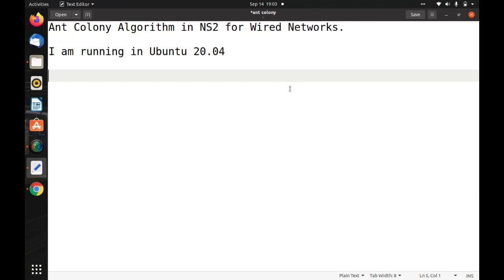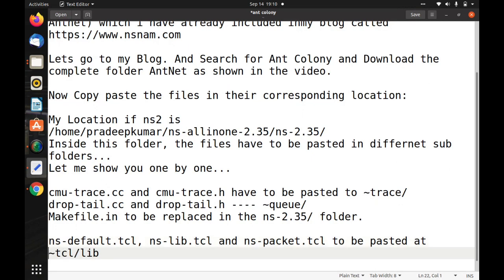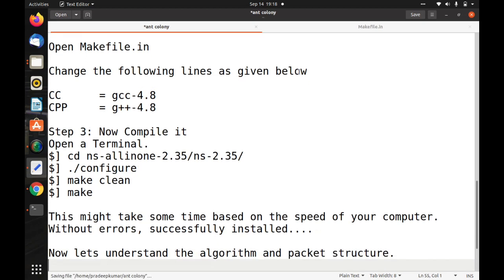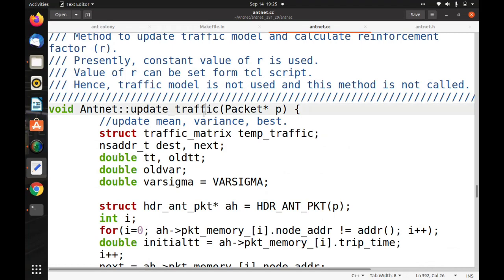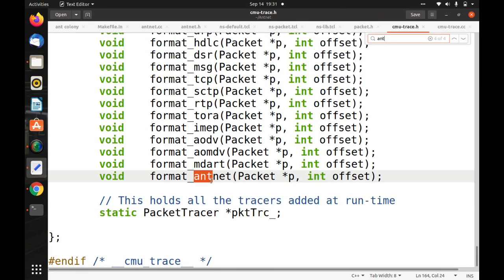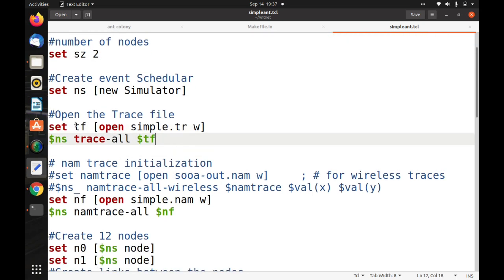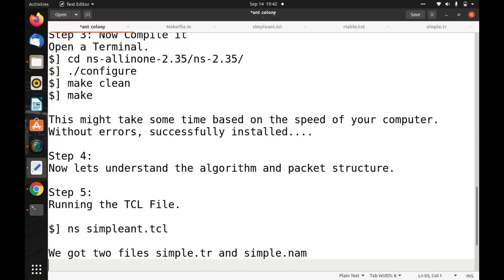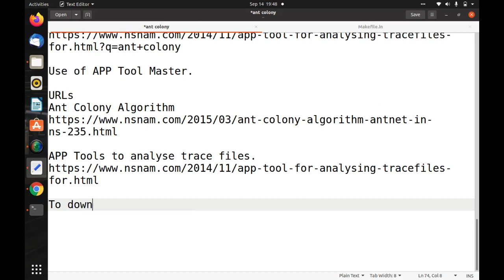Ant Colony Algorithm using NS2 - AntNet | NS2 Tutorial 30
AntColony Algorithm in NS2 for Wired Networks.

I am running in Ubuntu 20.04

There are multiple files in Ant Colony (we use a protocol called Antnet) which i have already included inmy blog called

Lets go to my Blog. And Search for Ant Colony and Download the complete folder AntNet as shown in the video.

Now Copy paste the files in their corresponding location:

My Location if ns2 is
/home/pradeepkumar/ns-allinone-2.35/ns-2.35/
Inside this folder, the files have to be pasted in differnet sub folders...
Let me show you one by one...

cmu-trace.cc and cmu-trace.h have to be pasted to ~trace/
drop-tail.cc and drop-tail.h ~queue/
Makefile.in to be replaced in the ns-2.35/ folder.

ns-default.tcl, ns-lib.tcl and ns-packet.tcl to be pasted at
~tcl/lib

packet.h to be replaced at common/ folder.

priqueue.cc and priqueue.h to be pasted at queue/

antnet/ folder have to be copied to ns-2.35/ folder (this is very important as this is the main algorithm.)

Step 2:
Change the GCC and G++ compiler in the Makefile.in as this is very important, else you might get errors if you leave the default GCC.

Please refer my following video on how to install ns2.35 in ubuntu 20.04.

Open Makefile.in

Change the following lines as given below

CC = gcc-4.8
CPP = g++-4.8

Step 3: Now Compile it
Open a Terminal.
$] cd ns-allinone-2.35/ns-2.35/
$] ./configure
$] make clean
$] make

This might take some time based on the speed of your computer.
Without errors, successfully installed.

Step 4:
Now lets understand the algorithm and packet structure.

Step 5:
Running the TCL File.

$] ns simpleant.tcl

We got three files simple.tr and simple.nam and rtable.txt

Use of APP Tool Master.

URLs
Ant Colony Algorithm

APP Tools to analyse trace files.